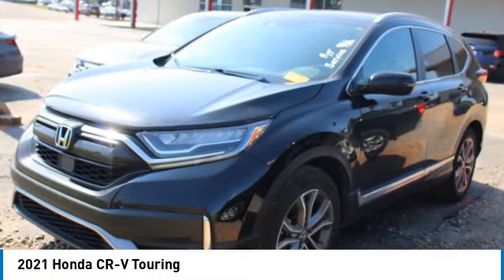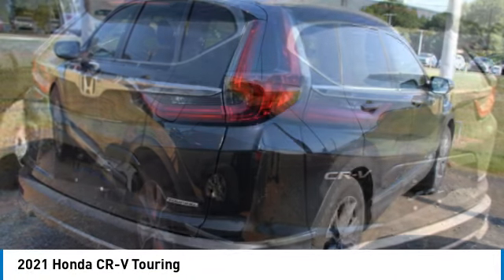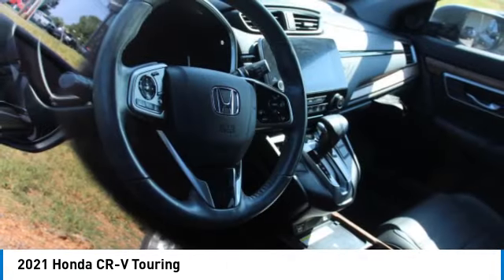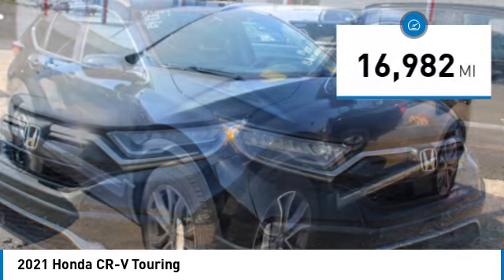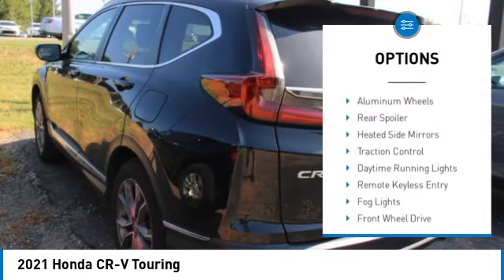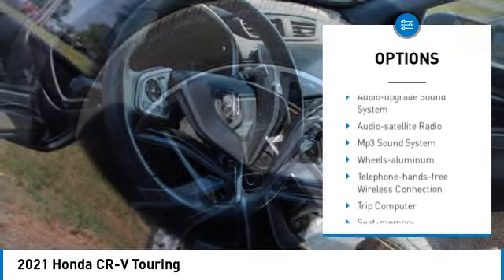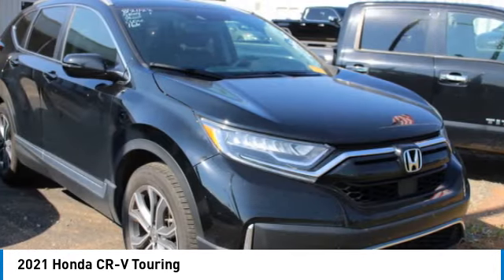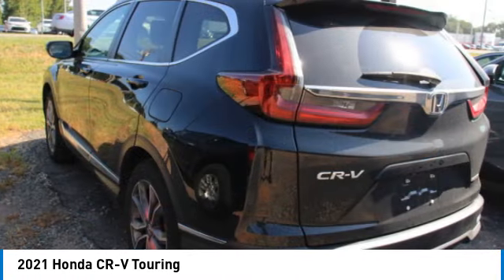2021 Honda CR-V 9469B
2021 Honda CR-V Touring

EPA 34 MPG Hwy/28 MPG City! GREAT MILES 16 982! Navigation  Sunroof  Heated Leather Seats  Satellite Radio  Premium Sound System CLICK NOW!br /br /KEY FEATURES INCLUDEbr /Leather Seats  Navigation  Sunroof  Power Liftgate  Heated Driver Seat  Back-Up Camera  Turbocharged  Premium Sound System  Satellite Radio  iPod/MP3 Input  Bluetooth??  Aluminum Wheels  Remote Engine Start  Dual Zone A/C  Smart Device Integration Honda Touring with Crystal Black Pearl exterior and Black interior features a 4 Cylinder Engine with 190 HP at 5600 RPM*. Rear Spoiler  MP3 Player  Remote Trunk Release  Keyless Entry  Privacy Glass. br /br /WHY BUY FROM USbr /When you are looking to shop for an incredible way to shop for a new or used car it is incredibly important that you will be able to find a dealership that is prepared to help you through the entire process. As a driver in Gastonia or Charlotte  the best place to shop for your next new or used car is none other than Keith Hawthorne Hyundai of Gastonia where we are prepared to offer you everything you could ever want in a dealership. We offer the Keith Hawthorne Advantage on all new vehicles and br /br /Horsepower calculations based on trim engine configuration. Fuel economy calculations based on original manufacturer data for trim engine configuration. Please confirm the accuracy of the included equipment by calling us prior to purchase. br /